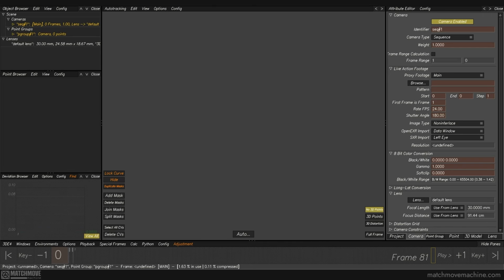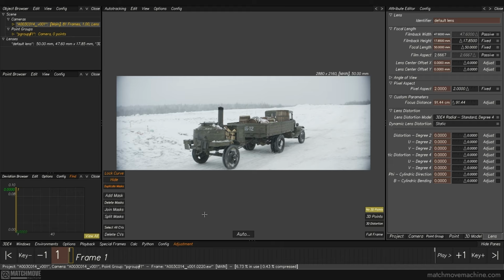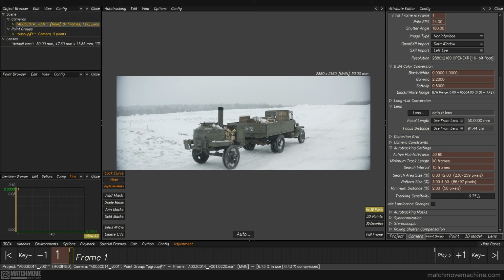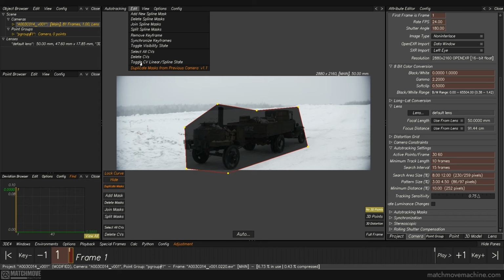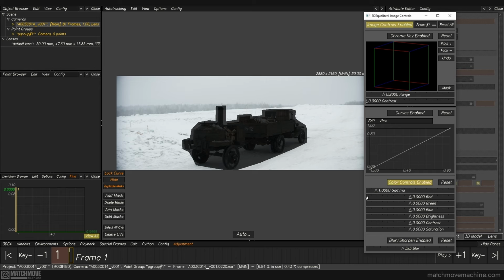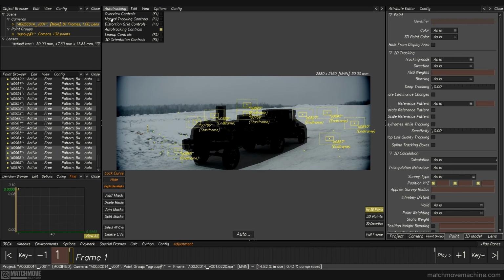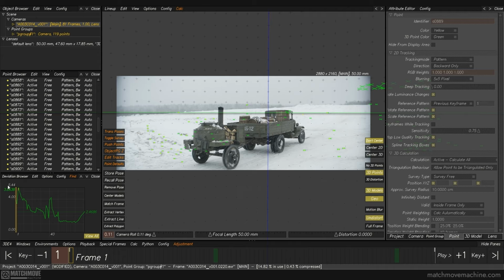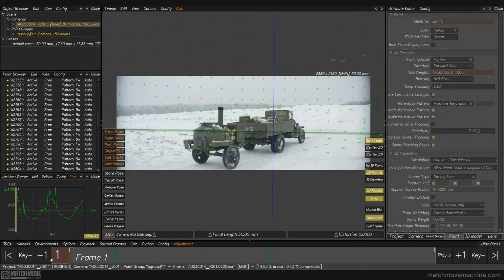3DEqualizer 101: 06.Autotracking